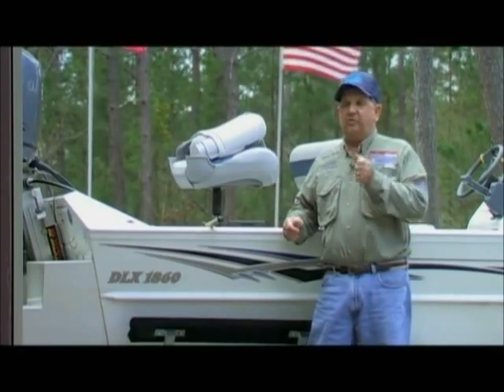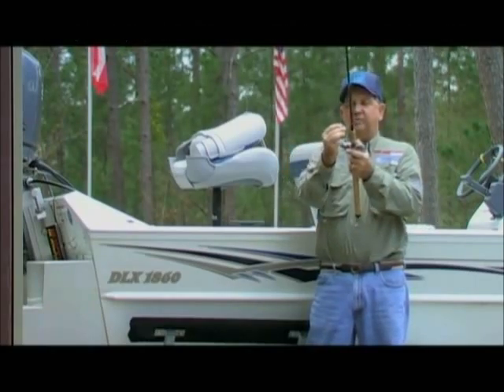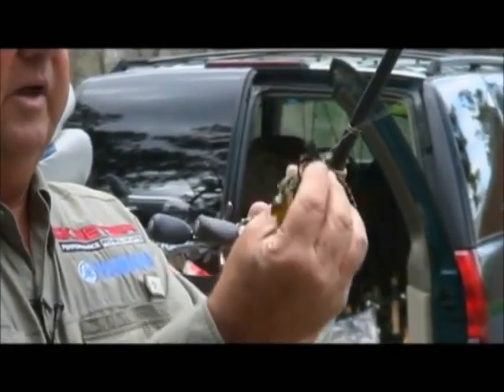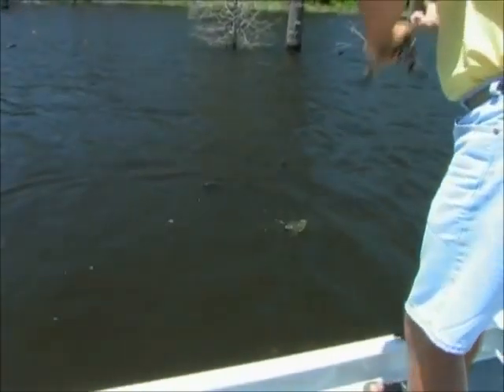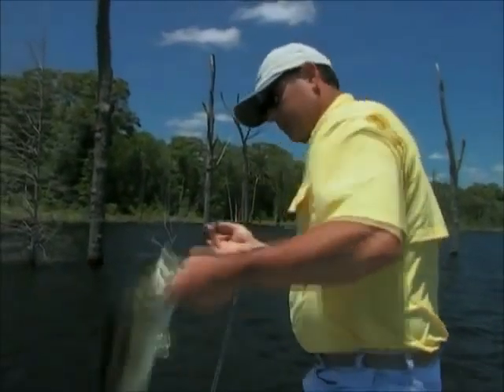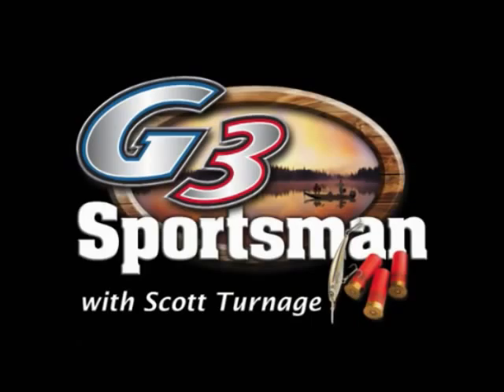g3tips_jigsfishing.wmv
Lonnie catches a big bass on a Stanley Jig